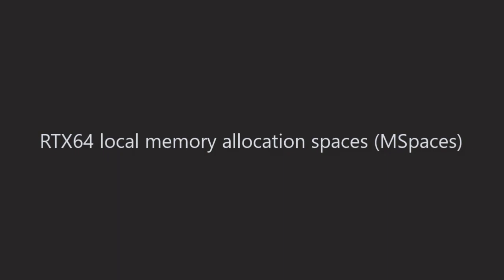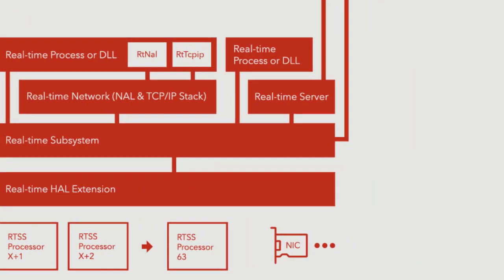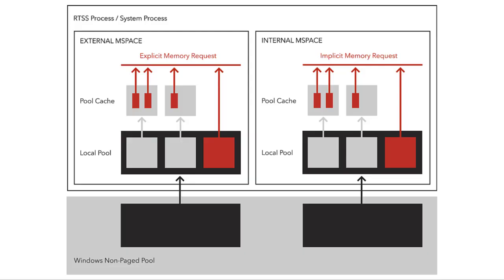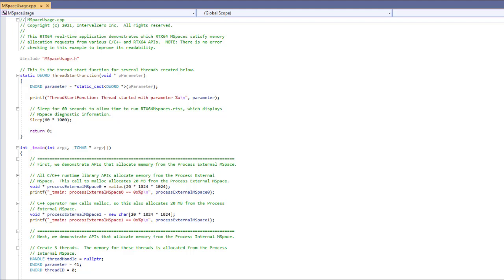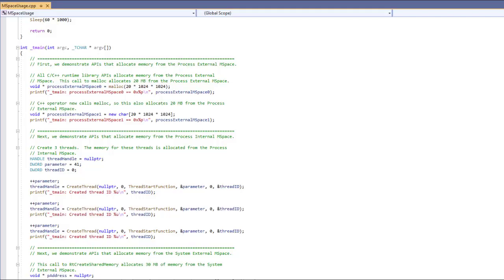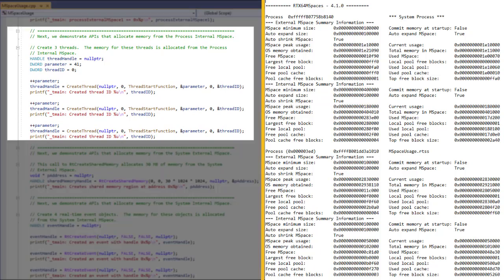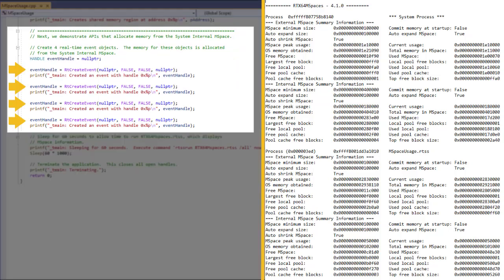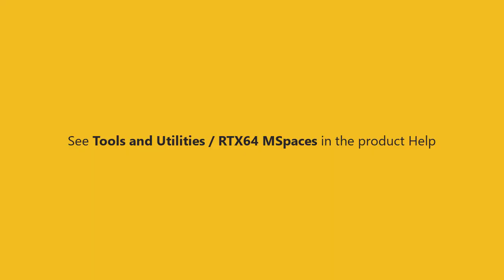Using the RTX64 MSpaces Tool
See how you can use the RTX64 MSpaces Tool to view local memory allocations and fragmentation information.